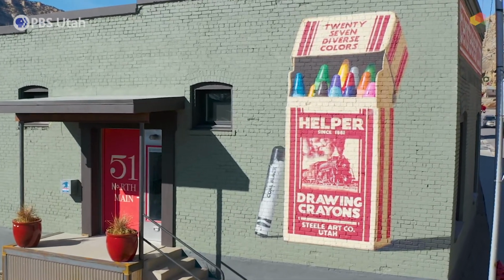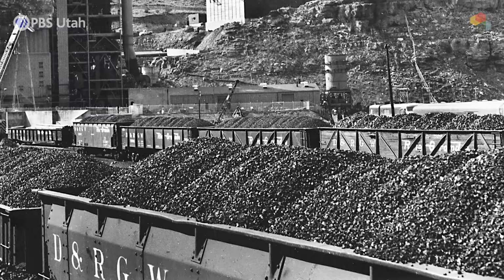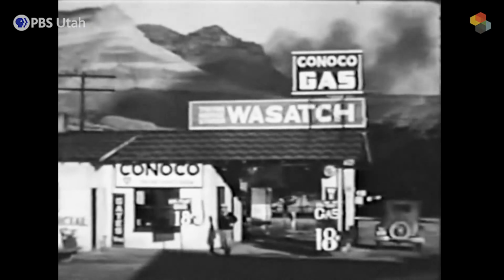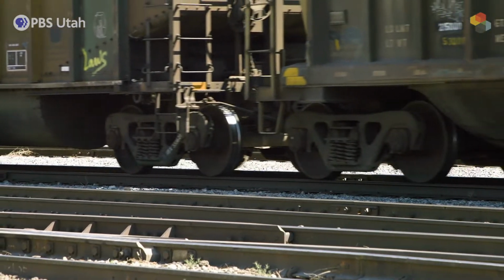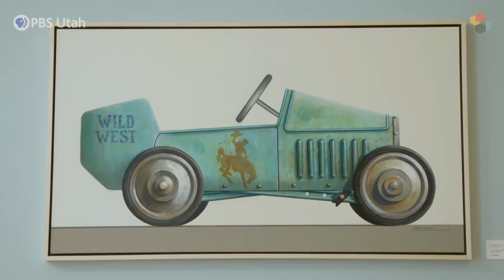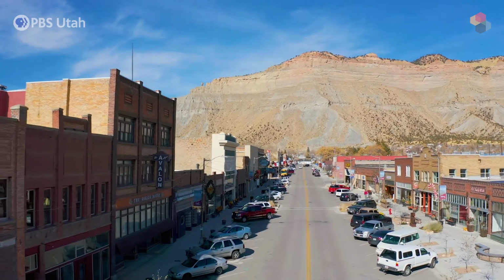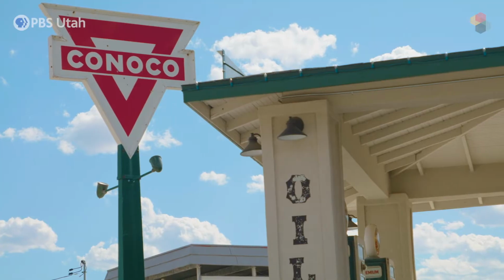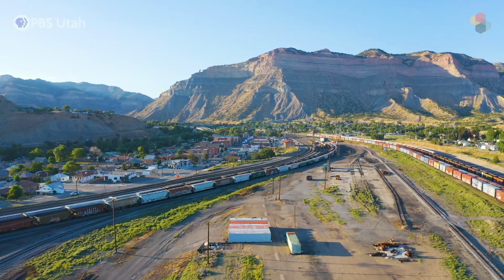Helper | This Is Utah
Nestled in beautiful Carbon County, Helper has seen a lot of change over the years. From a coal town to a community filled with artists and creators, watch how Helper has changed in this segment from our show.